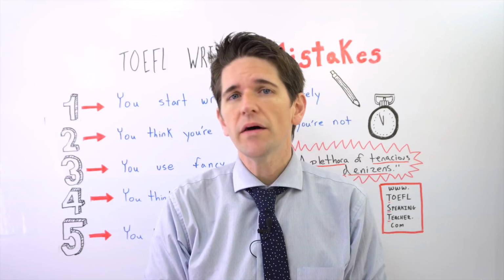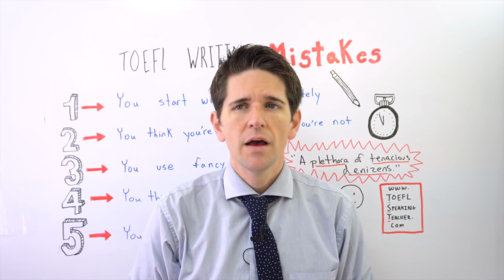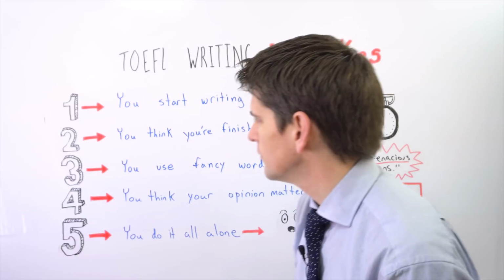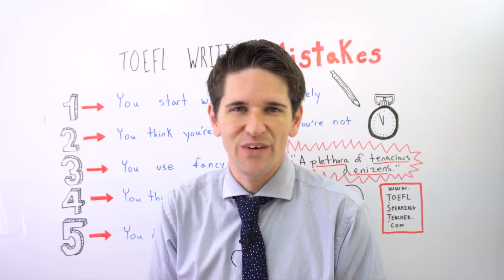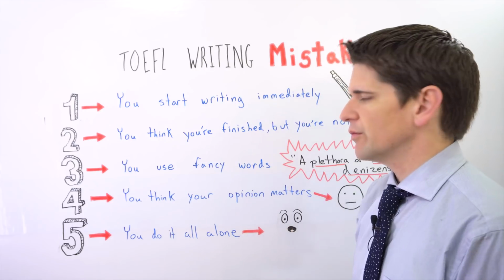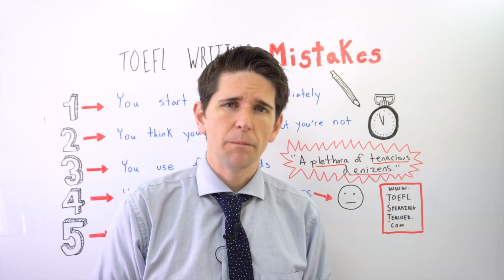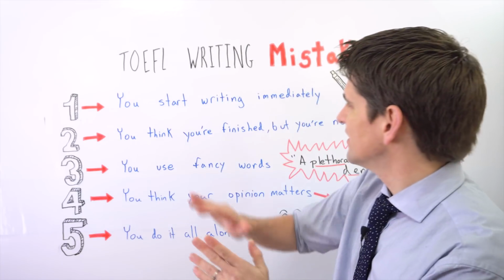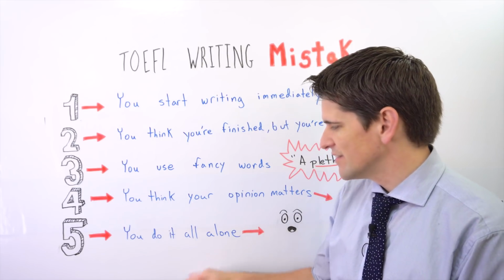Five TOEFL Writing Mistakes And How to Avoid Them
Never run out of questions to practice, with over 150 real TOEFL writing questions

If you need feedback on your TOEFL writing or speaking responses, we're here to help

There are five common TOEFL writing mistakes that are important for you to avoid. You have to avoid these mistakes because it's so important that you see improvement in your writing. If you're watching a Youtube video about the TOEFL writing it's probably because you're not sure what you need to do. Here's what not to do:

Don't start writing immediately. The first two to three minutes of your time, especially for TOEFL writing task #2, you should take some time to map out your writing response. You want to make sure you know what your reasons are for your opinion and the two personal examples you will use to back up your reason. That takes a bit of planning first. So make sure you give yourself enough time to outline.

Another common TOEFL writing mistake is that students don't edit their writing. Remember, in the TOEFL writing section there is no spell check, so you want to make sure that when you practice, you have spell check turned off and you have enough time to go back and check your answers.

Now, I know you think it's cool to use fancy words, but it's not. Your TOEFL writing grade is scored based on not only your vocabulary but your clarity, structure, grammar and topic development. When you use a big word that you don't understand the TOEFL graders will know. Only use vocabulary you feel comfortable writing down.
Your opinion doesn't matter, at least when it comes to the integrated TOEFL writing question. In TOEFL writing task one, your job is to only report on information. If you give your personal opinion, the TOEFL graders will take points off.

And also make sure you don't do it alone. For both the speaking and writing section there are a lot of ways to be wrong. Make sure you have an experienced teacher look over your writing and give you feedback that you can use to improve in the future.

Me and the TST team are ready to grade your responses

Stay hungry my friends ;)